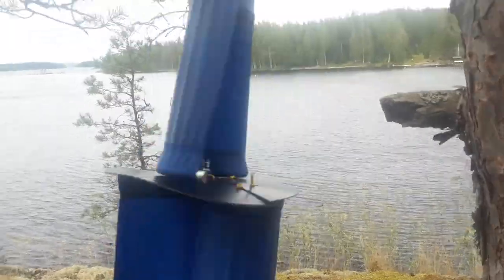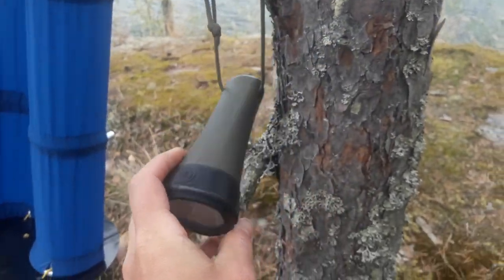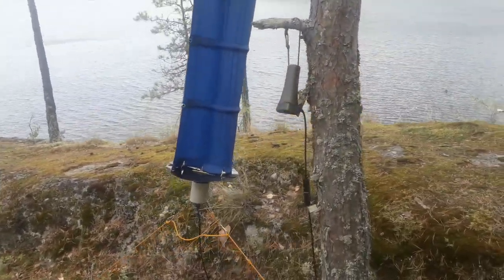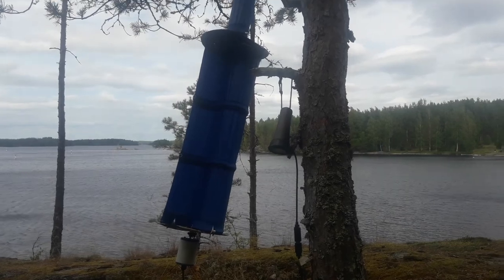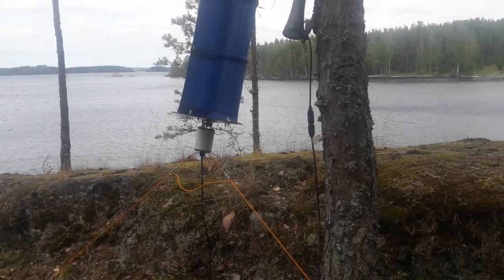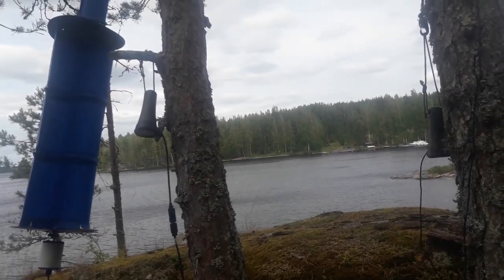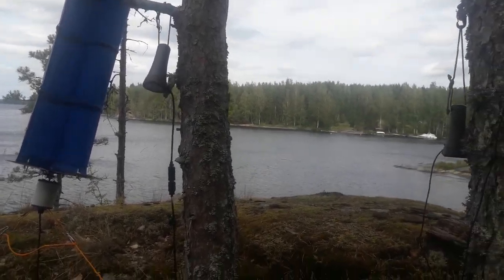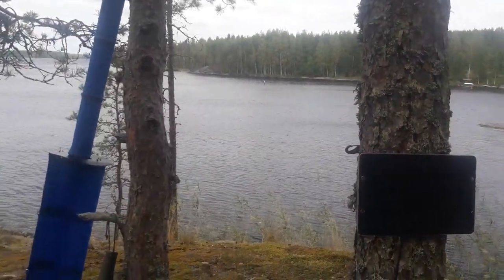windpal & fosera mobile one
I'm currently long-term testing
• "fosera mobile one" solar panel+ powerbank/light (testing since spring 2020)
• "windpal" (testing since spring 2021)

both products are compact and durable and have very different strengths.

Both products are tested in mobile and more permanent settings.